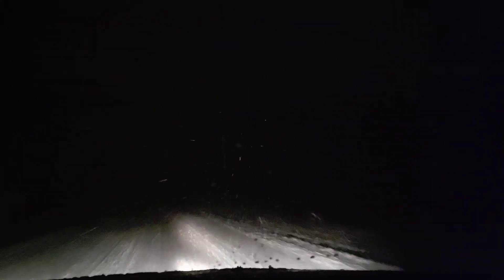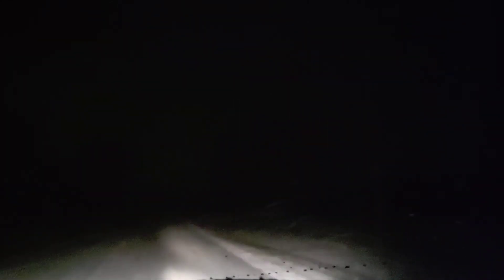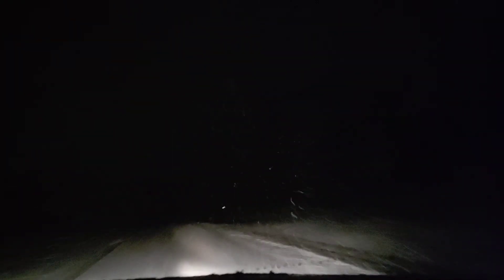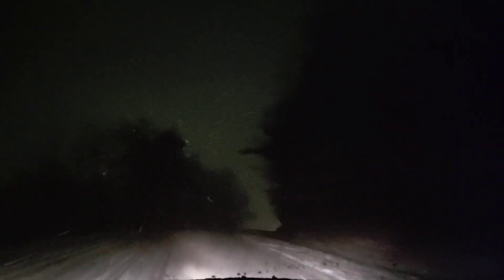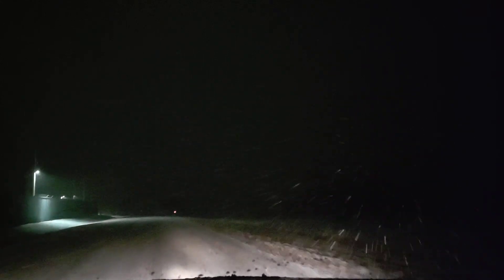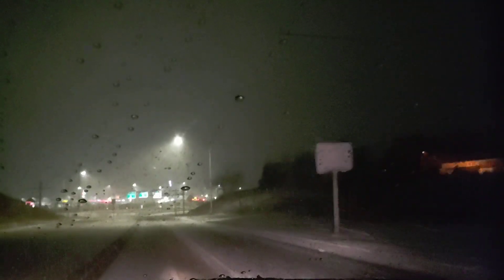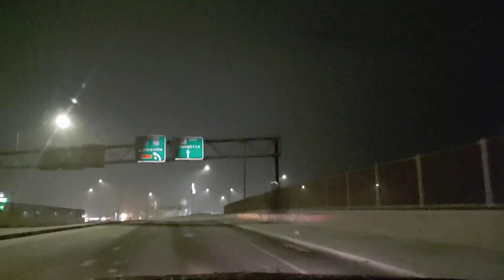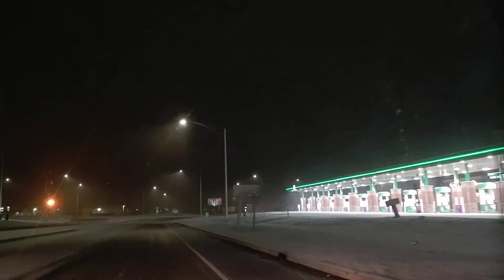IT'S SNOWING!!!!!!! ❄️🌨️☃️⛄⛷️❄️❄️❄️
Here is the first stretch of my snowy journey. I'm going to storage to grab my shovel, then I have to pick up my friend at 9pm. it's been a very long day. I left about 12 hours ago and have been going ever since! Lots of driving today! Yikes!!! I'll have another snow driving video, maybe a few more, who knows?

I'm also incredibly tired so not sure how this is going to go.